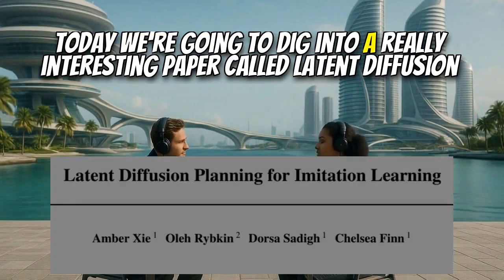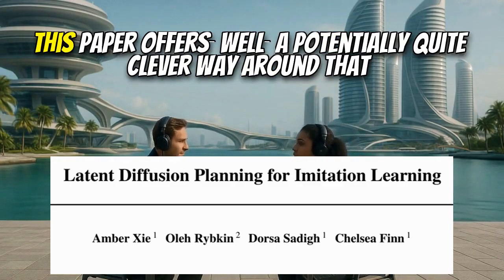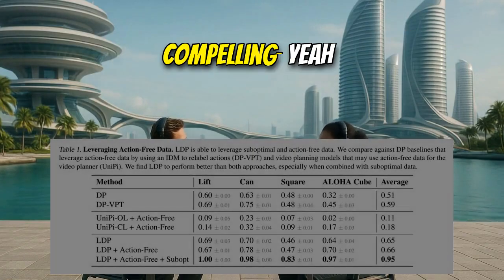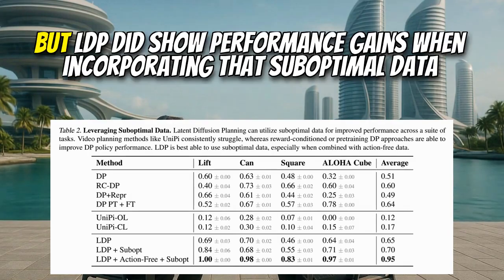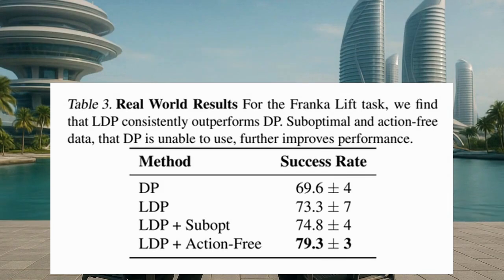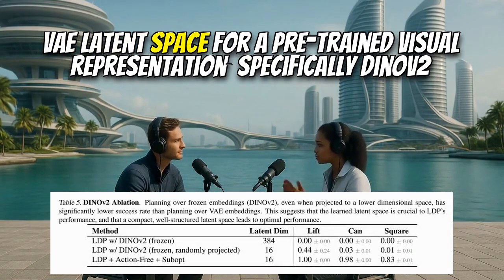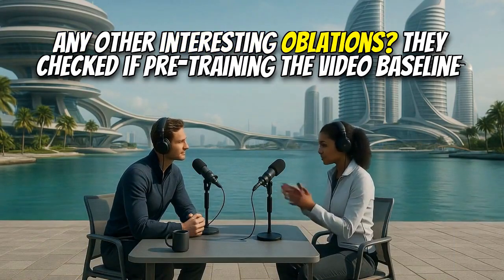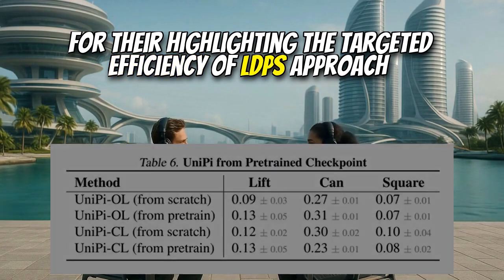Latent Diffusion Planning for Imitation Learning (Apr 2025)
Title: Latent Diffusion Planning for Imitation Learning (Apr 2025)

Summary:
The paper introduces Latent Diffusion Planning (LDP), a modular imitation learning approach for robotic tasks. LDP consists of a planner and an inverse dynamics model, both operating in a learned latent space. LDP is trained on action-free and suboptimal data, leading to improved performance compared to state-of-the-art methods.

Key Topics:
- Imitation Learning
- Diffusion Models
- Latent Space
- Robotics
- Planning
- Inverse Dynamics Model
- Suboptimal Data
- Action-Free Data

Chapters:
00:00 - Introduction
00:03 - Latent Diffusion Planning (LDP)
00:09 - The Challenge of Expert Demonstrations
00:19 - LDP Solution
00:30 - How it Works
00:47 - Benefits of LDP
01:07 - Main Components
01:19 - Unpacking the Standard Playbook
01:38 - Problems with the Traditional Approach
02:11 - LDP Fills the Gap
02:29 - Modular Approach
02:57 - Latent Space
03:18 - Variational Autoencoder (VAE)
03:46 - Training the VAE
04:17 - Planning in Latent Space
04:45 - Action-Free Data
05:17 - Inverse Dynamics Model (IDM)
05:58 - Recap the Flow
06:23 - Computational Cost
06:41 - Testing and Results
06:59 - Experiment Design
07:20 - Baselines
07:55 - Headline Results
08:31 - Suboptimal Data
09:06 - Real-World Replication
09:43 - Ablation Studies
10:12 - Learned VAE Space
10:35 - Key Combination
11:41 - Limitations and Future Directions
12:42 - Wrapping Up
13:16 - Final Thoughts